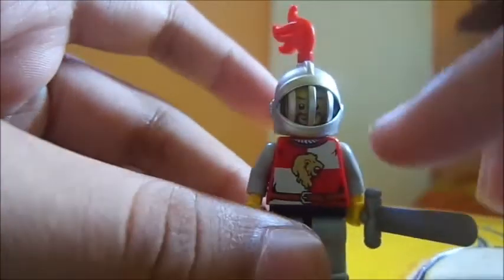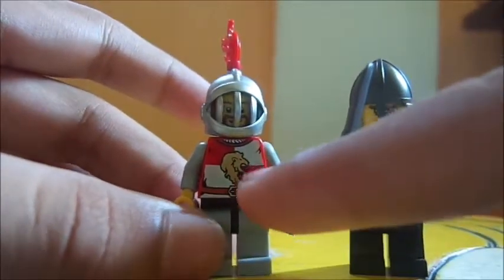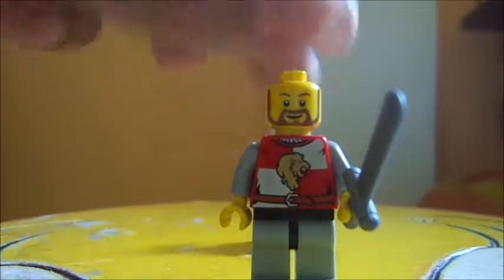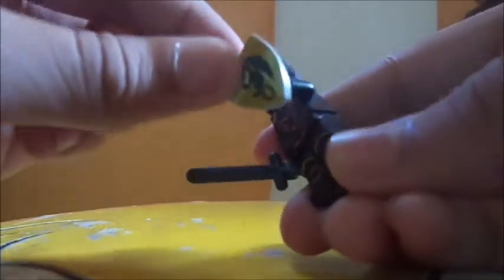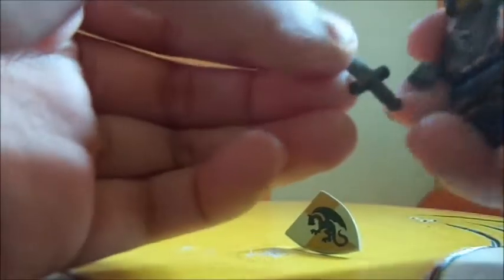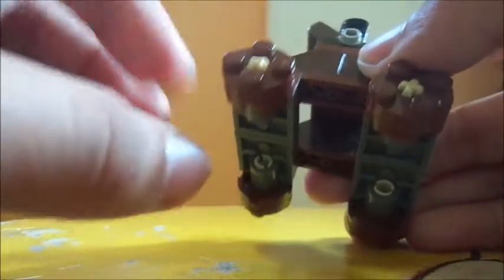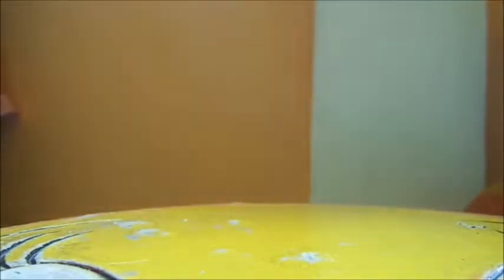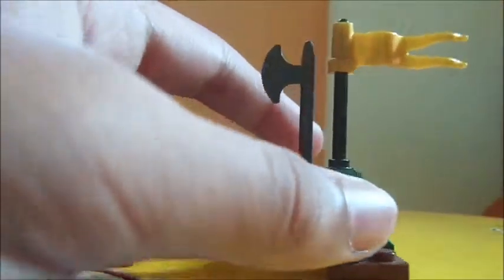(LEGO) Lego Kingdoms Knight's Showdown 7950 REVIEW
in this video im reviewing lego knights showdown hope you enjoy